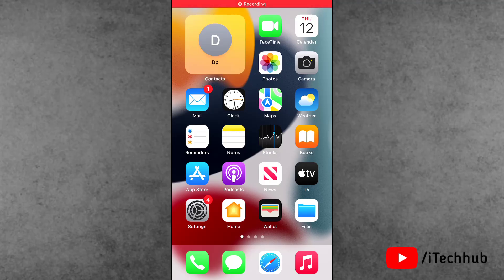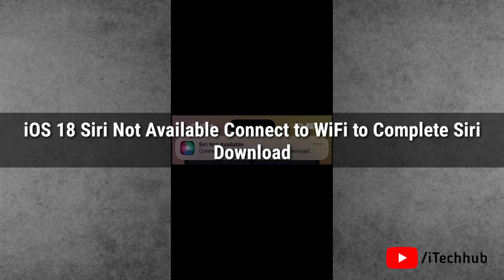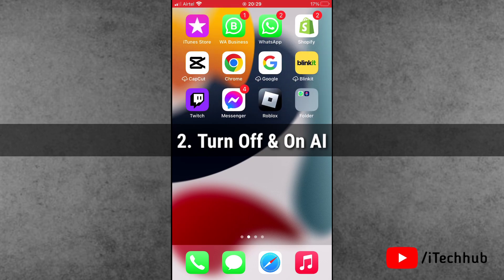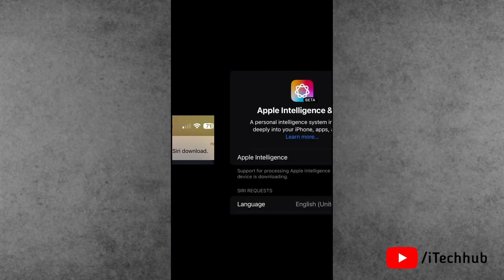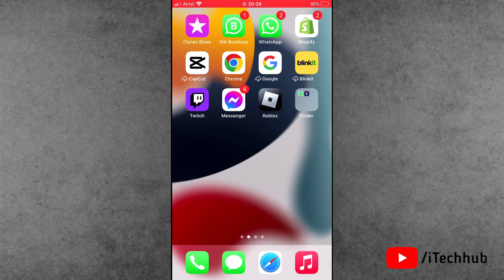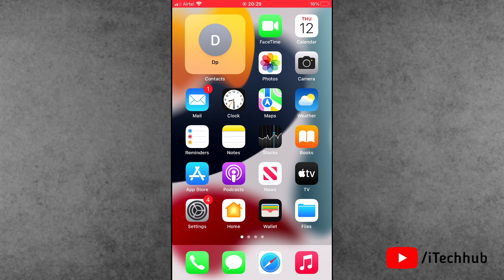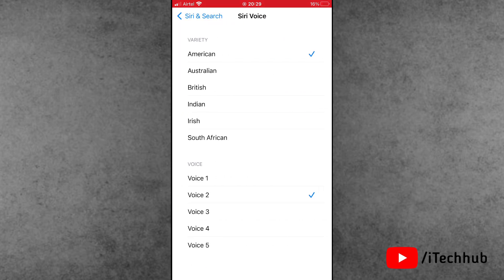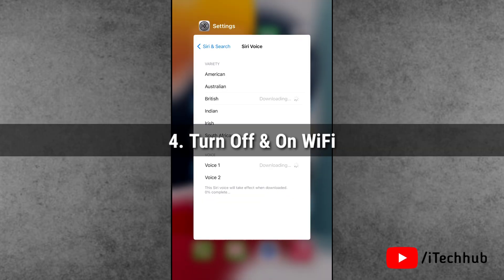iOS 18 Siri Not Available? Fix Siri Download by Connecting to Wi-Fi (2024)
Is Siri not working on your iPhone after updating to iOS 18? Are you seeing the message 'Siri not available, connect to Wi-Fi to complete Siri download'? In this quick tutorial, I'll show you how to fix this issue and get Siri working again. Follow these simple steps to troubleshoot Siri download problems and ensure you're connected to Wi-Fi correctly. If Siri is missing or unavailable, this guide will help you resolve the problem fast!